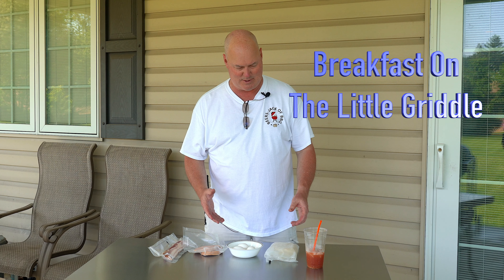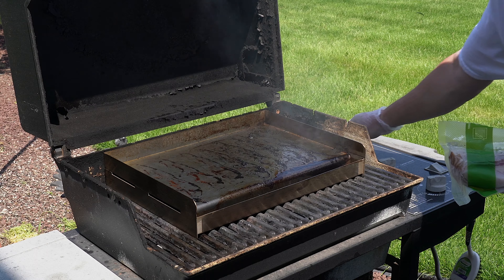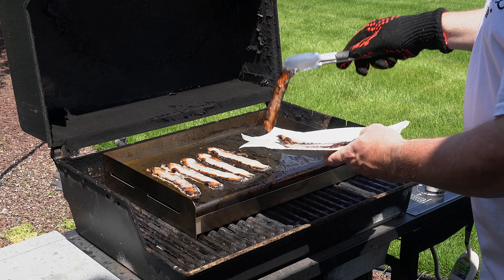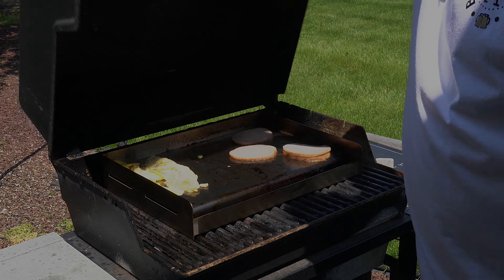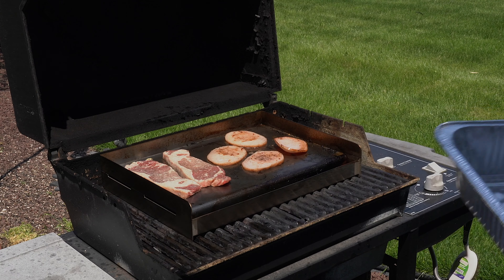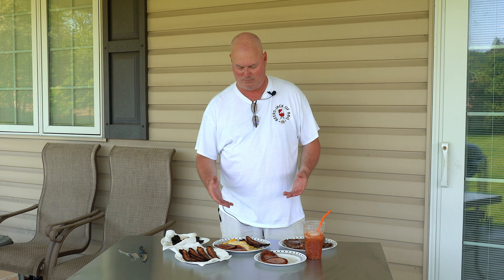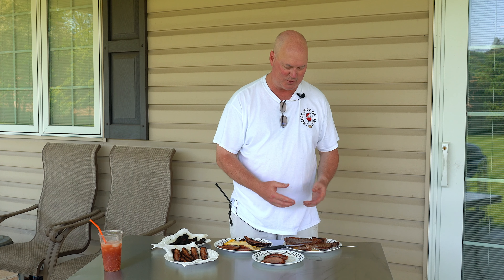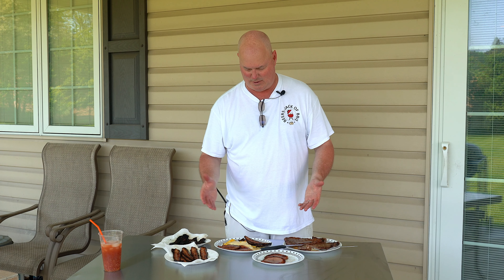Breakfast on the Little Griddle! Eggs, Bacon, NY Strip and Pork Roll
Little Griddle SQ180 did the job on a great breakfast.

• Started with 3 eggs, pork roll, homemade bacon and Prime NY Strip breakfast cut steaks.
• Used my Little Griddle SQ180 Universal Griddle for gas grills. Formally the “Sizzle-Q”.
• Placed the Little Griddle on my good old Weber Silver gas grill, turned the burners on high to bring the temperature up to at least 350 degrees.
• Started with the homemade bacon and over did the first batch because of too much Bloody Mary’s! LOL. Second batch was perfect.
• Put on the pork roll and then the eggs, once eggs were almost complete, I put some Boars Head White American cheese on top.
• Pulled the eggs and finished the pork roll. Then added the NY Strips and did them quick!

Summary:  The Little Griddle is a very inexpensive way to have the convenience of a griddle without getting a dedicated propane griddle like the Camp Chef or Blackstone. With living in Pennsylvania, I cannot use this all year long.

The Little Griddle worked great for converting the gas grill into a flat top! Breakfast was excellent!

A/V gear used:
Sony A7Riii
Sony A6300
Sony FE 24-105mm f4.0
Sony E 16-70mm f4.0
FeelWorld 5.7” 4K monitor
Saramonic SR-WM4C wireless microphone system
Yongnuo YN600L LED lights